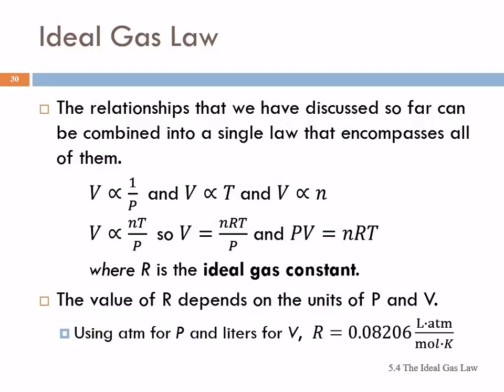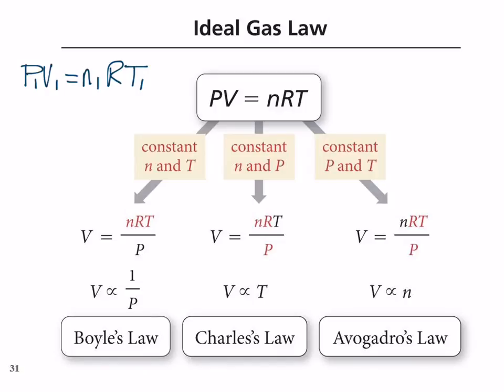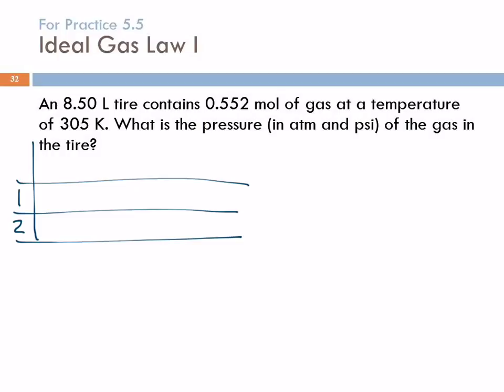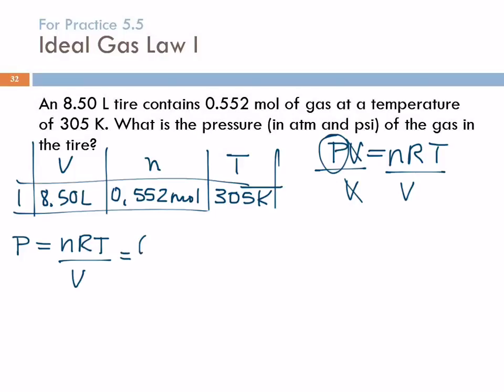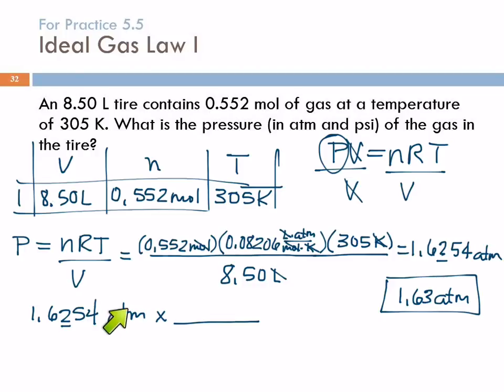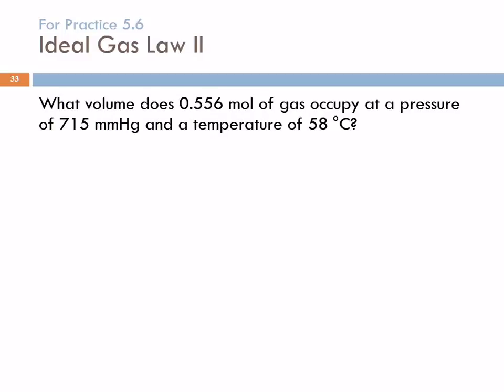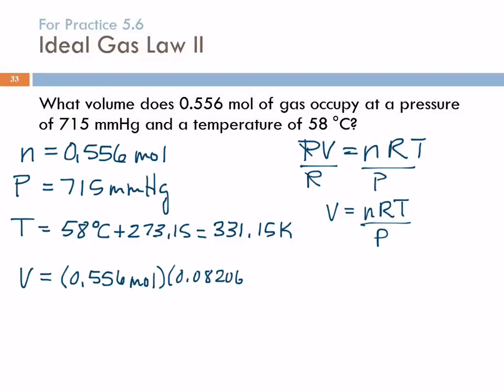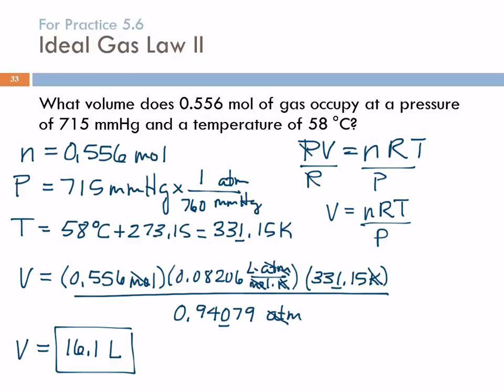5.4 The Ideal Gas Law